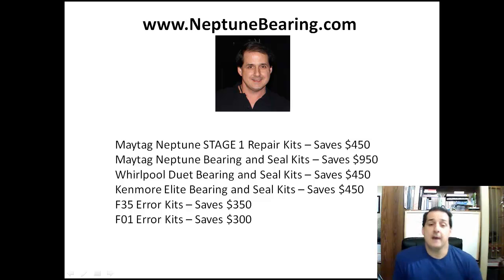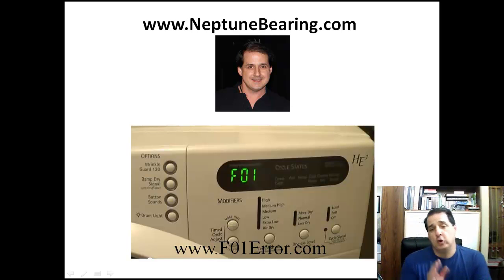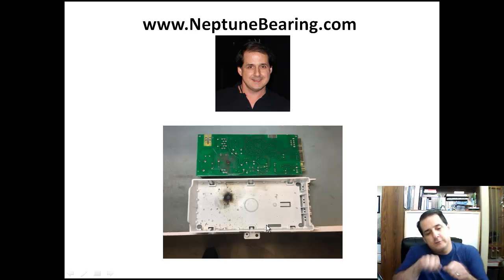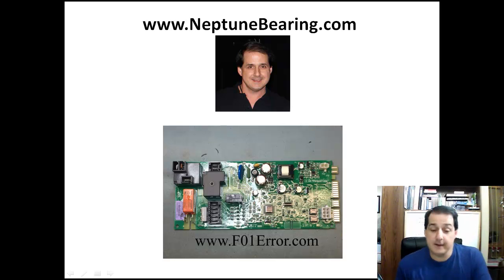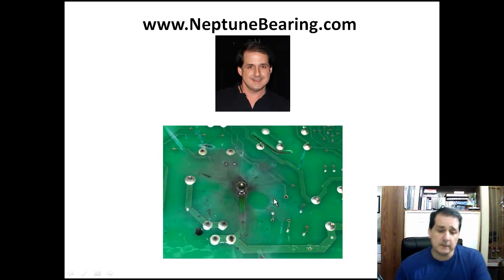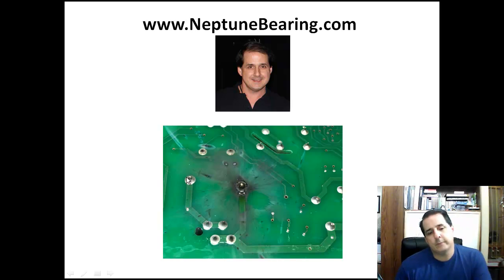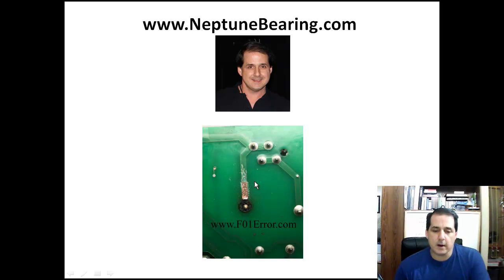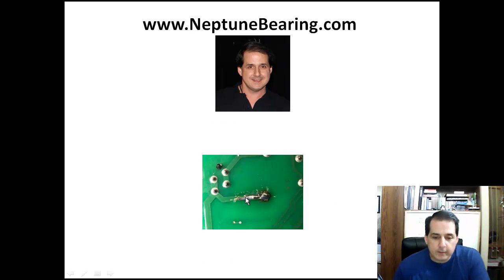F01 Error Code Fix - Whirlpool Dryer Repair Kit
- If your Whirlpool dryer is giving you the F01 error then you need to watch this video to find a fast solution.

Note: If soldering the relay only works for a short period then you will need to replace the relay which is included in this kit along with solder, solder wick and repair wire.

Skip to 5:15 for the F01 error kit intro...

Jeff Hartman
"The Neptune Man"